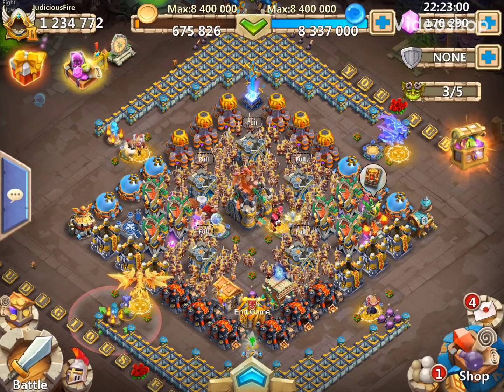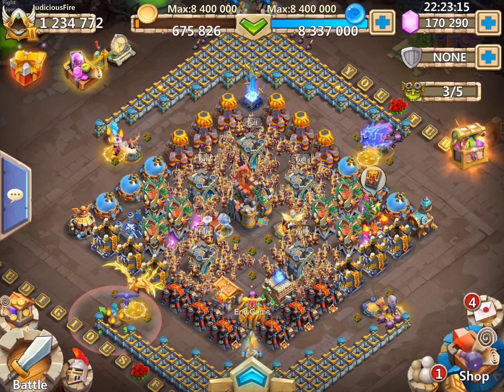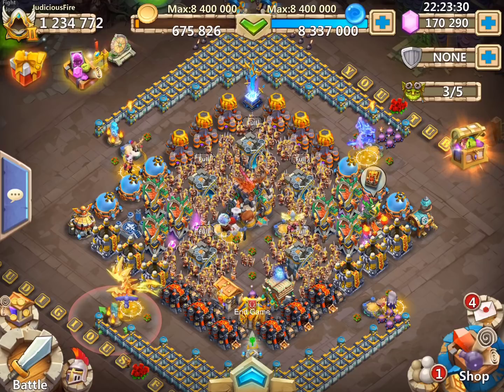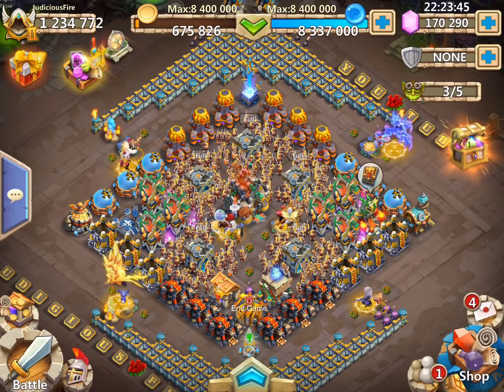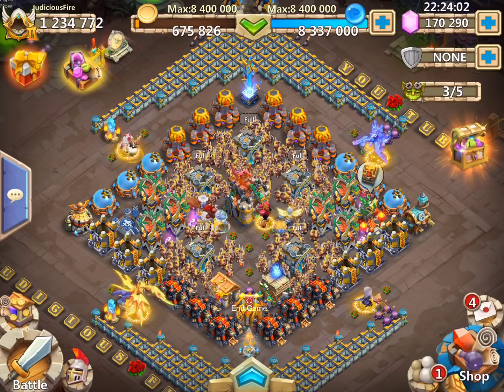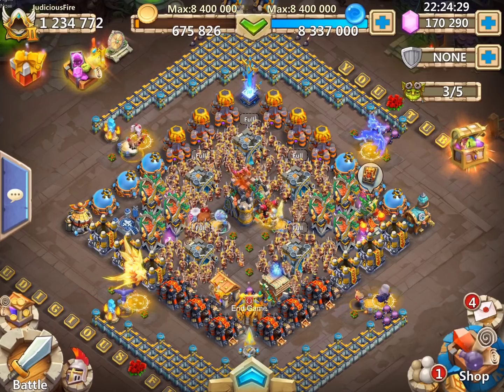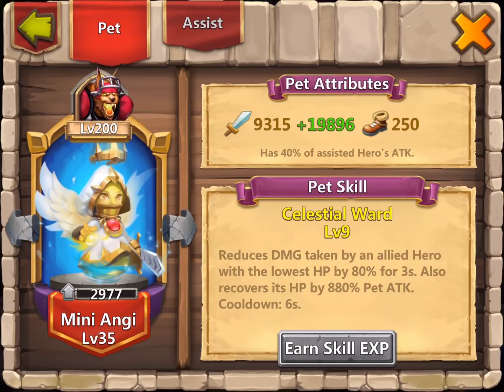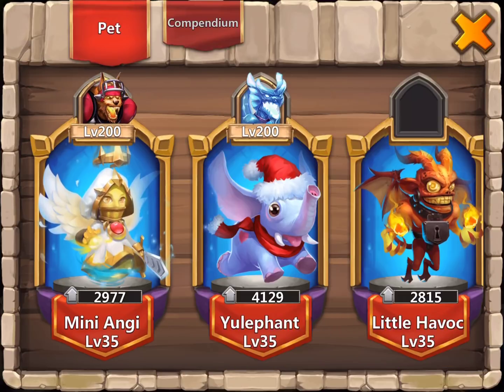Castle Clash Ultimate Pet Guide All Pets Explained Recommended Setups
Castle Clash Pet Guide.  Castle Clash Best Pets and Best Hero Combinations Setups.  Castle Clash Pets Explained and Described.